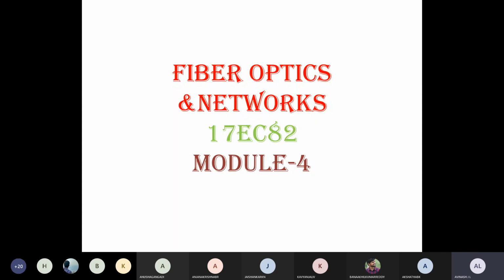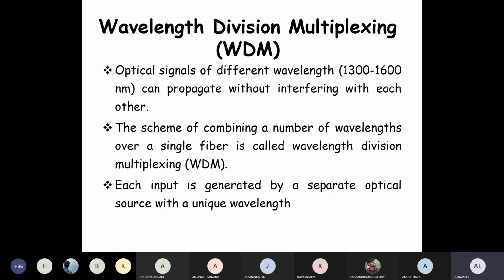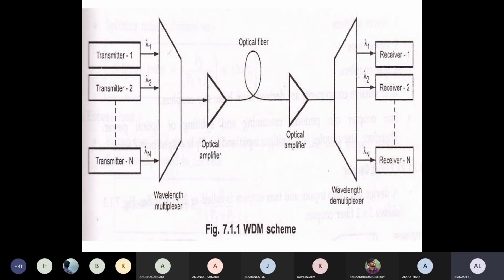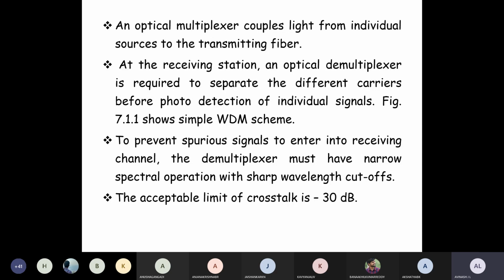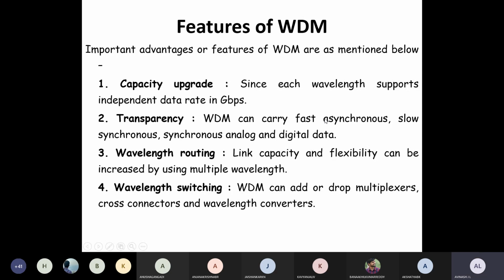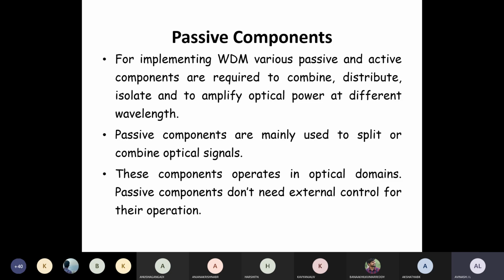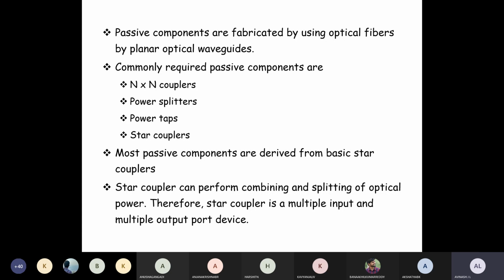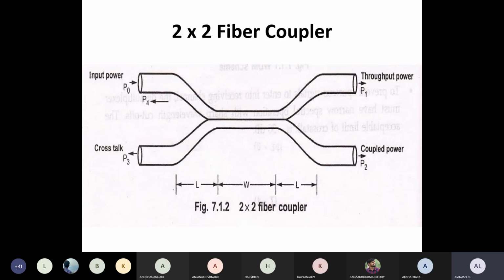26 Fiber Optics and Networks WDM